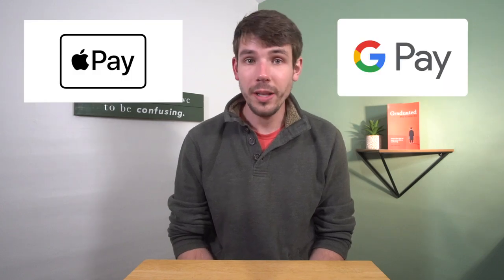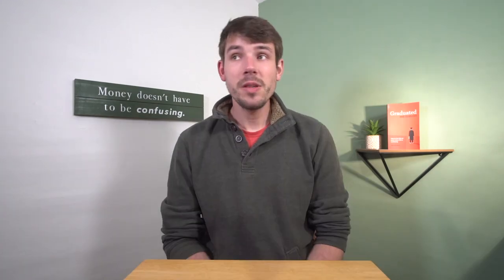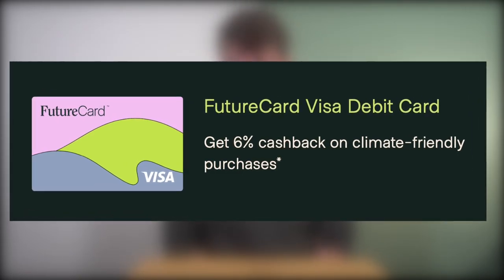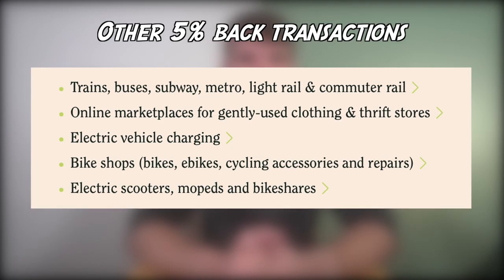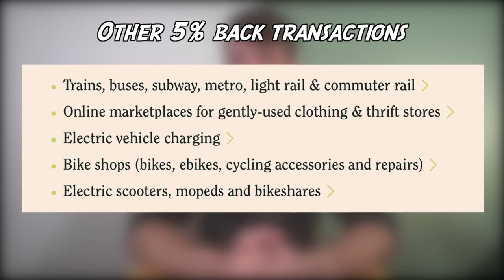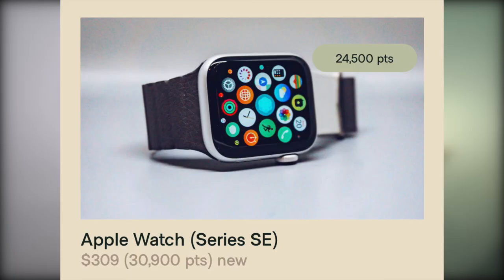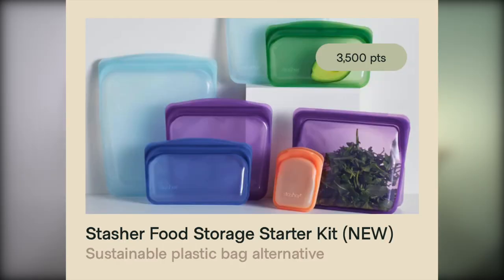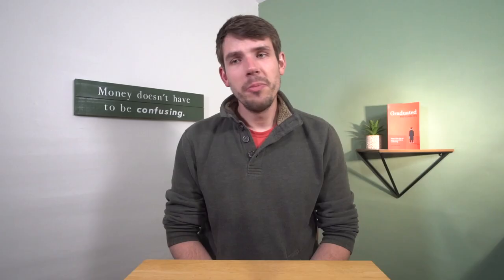Future Cashback Debit Card REVIEW // Up to 6% Cashback!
In today’s video, I review the Future Debit Card which is a cashback debit card that focuses on sustainable banking and encouraging environmentally friendly living. Overall it’s one of the least feature-rich cards I’ve reviewed and the first card that doesn’t actually come with a physical debit card! It’s all digital. Which is good environmentally but I don’t like not having a physical card. It means that the future debit card likely won’t ever be a primary debit card for me.

Sign up for the future debit card using my link and get $15 in points when you make your first purchase!

Cashback:
When it comes to cashback, the Future Debit Card is actually pretty decent. It provides 6% back at its partner vendors that provide environmentally friendly products. Then you can also receive 5% back on a lot of options like EV charging, public transportation, thrift stores, bike shops, and electric scooter companies like Bird and Lime. Ultimately, it’s higher cashback for companies that promote sustainable living. But Future also provides 1% cashback on all other purchases which is really quite fantastic. It makes it a very usable debit card if you can get past not having a physical card.

Other Features:
The Future debit card doesn’t have any fees. No monthly fees or foreign transaction fees. That’s awesome. But overall, Future doesn’t have a ton of features. For deposits, there’s direct deposit and bank transfer. For withdrawals there’s bank transfer. But there’s no debit card transfer, no ATMs or wire transfer! I imagine they will add more features as the company grows but for now, it’s a bit limited.

Ultimately, I like the Future Card a lot. It won’t be a primary card for us but it is a nice little account. Give it a try and let me know what you think!

Timestamps:
0:00 - Intro
0:20 - No Physical Card??
1:08 - Up to 6% Cashback!
1:54 - How to Redeem Cashback
2:32 - Deposits, Withdrawals and Other Features
3:12 - Is Future Card Worth It?

What's one way to improve your finances today? Get started on a budget! There is so much freedom in a budget which makes me excited to teach about it. Financial education is the beginning of making your financial goals come to life. But action is what will actually make them happen. Congratulations on taking the first step!

If you need some extra help, I'm always available. I'm a financial coach trained by Ramsey Solutions to help people like you with controlling their money. My goal is to give you hope in your own situation. It's okay to need help. Set up a session with me on my website balefinancialcoaching.com.

//PNG TREE//
Facebook like button image was used with permission of PNGtree.com.